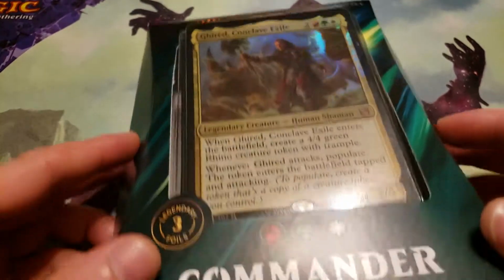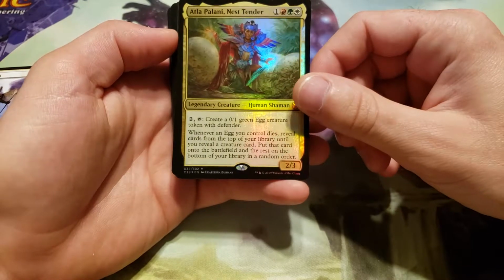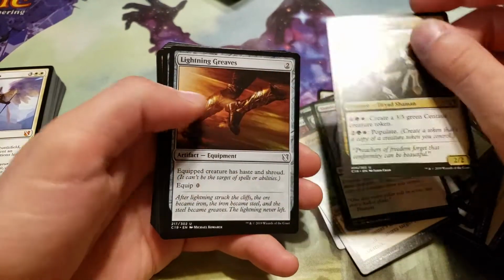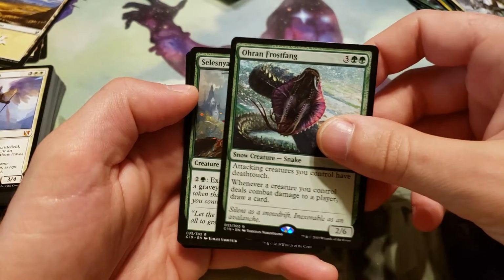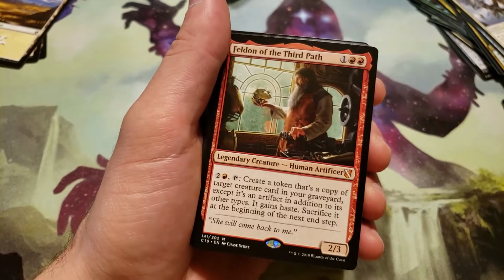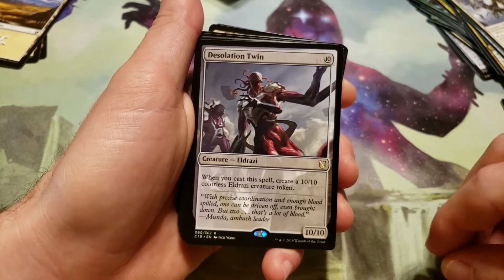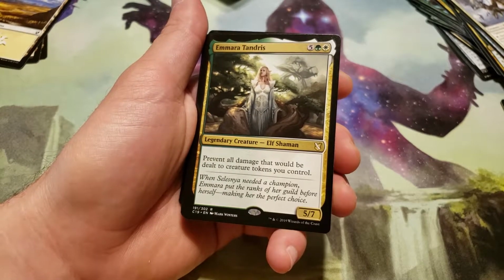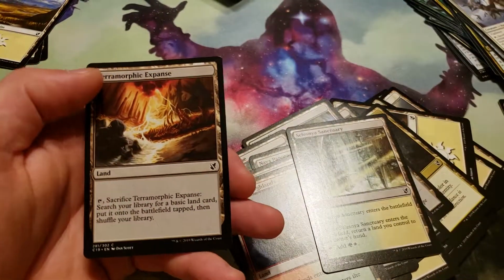Primal Genesis opening